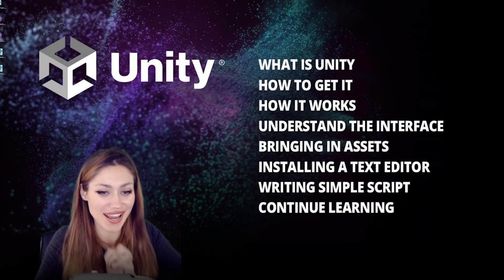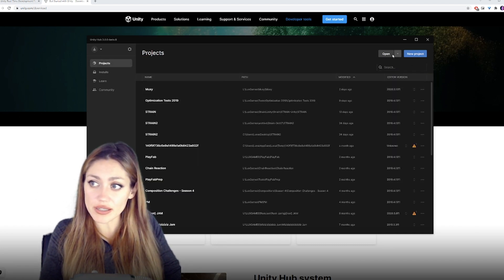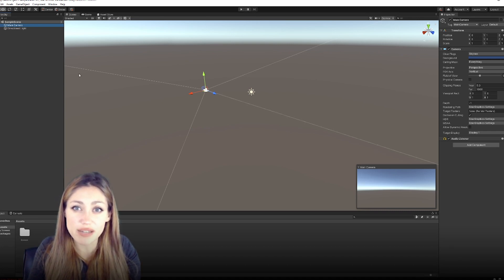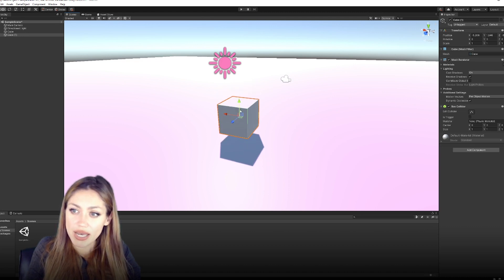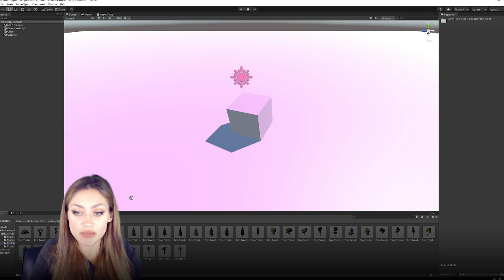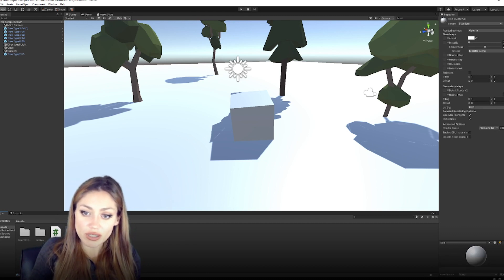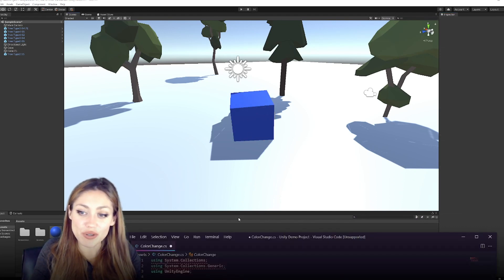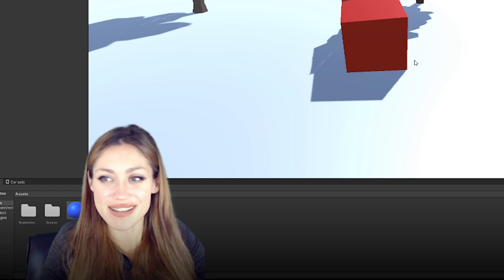How to get started with Unity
Join @lana_lux for a masterclass on developing in Unity. What is it, how to get started, and best practices are all covered in this stream.